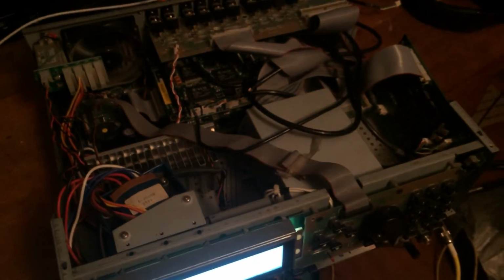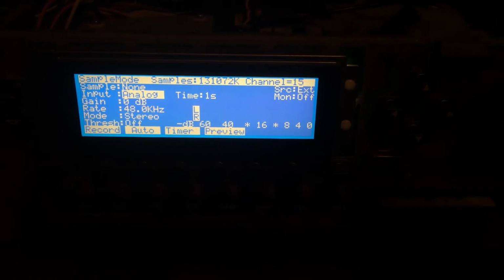KDFX Installation Part 4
So I managed to get it to work by a miracle.  The fact that the K2500R didn't need any wiring splicing or voltage adjusting was a miracle.  That stuff could have really made this difficult..

I kinda ramble on this one but bottom line is that if you are doing this procedure and have questions I'm here to help and there is also a Kurzweil user group on yahoo that has some super smart / helpful guys who were key in helping me and giving me the confidence to do it.